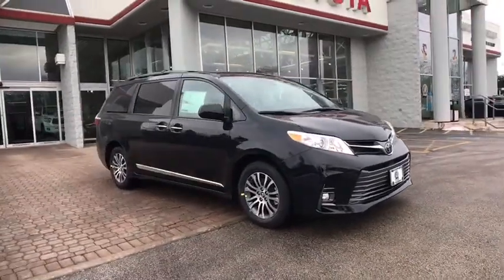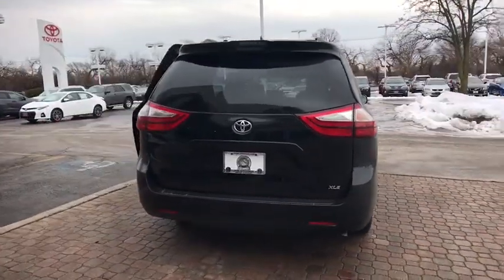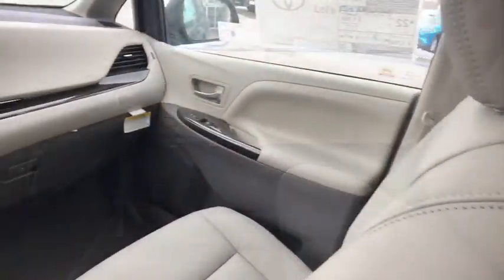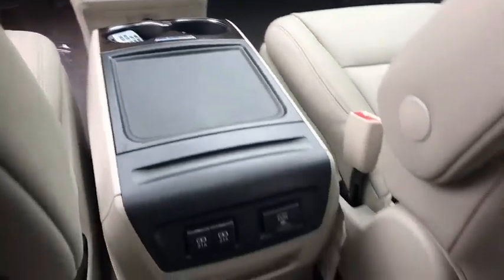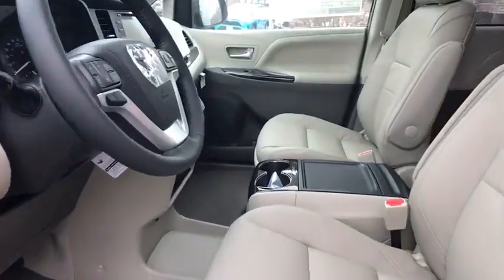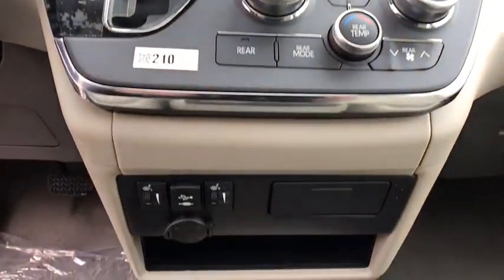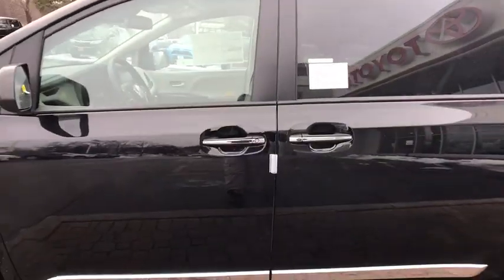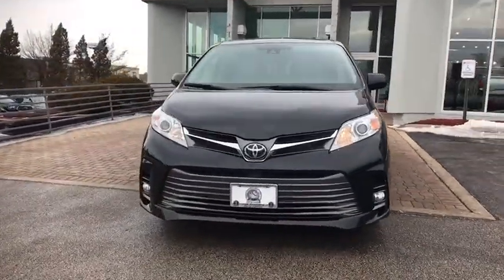2019 Toyota Sienna Naperville, Elmhurst, Lombard, La Grange, Bolingbrook, IL 006927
Midnight Black Metallic New 2019 Toyota Sienna available in Naperville, Illinois at Oakbrook Toyota. Servicing the Elmhurst, Lombard, La Grange, Bolingbrook, IL area.

Oakbrook Toyota
550 E Ogden Ave

Priced below KBB Fair Purchase Price! $4,900 off MSRP! 2019 Toyota Sienna FWD XLE 8 Passenger Midnight Black Metallic 8-Speed Automatic 3.5L V6 SMPI DOHC 4D Passenger Van 19/27 City/Highway MPGPlease add tax, title, license and $179.81 doc. Fee to all prices/payments. Price does not include Dealer Added Accessories. All offers with approved credit. Price includes: $2,500 - TMS Customer Cash - Chicago. Exp. 04/01/2019